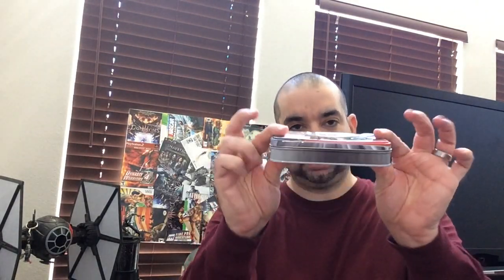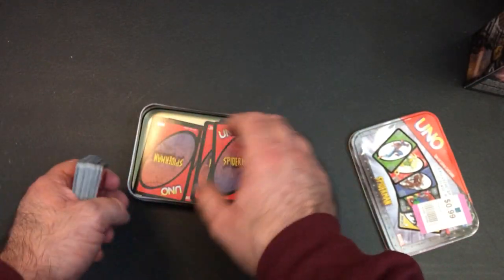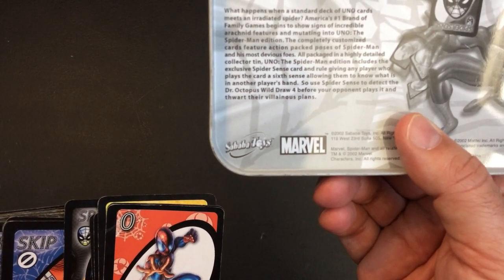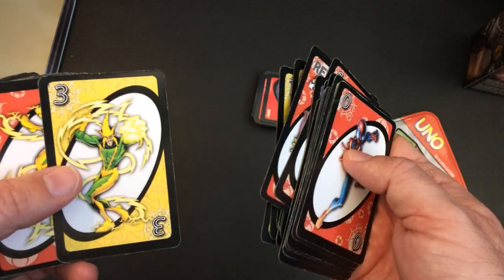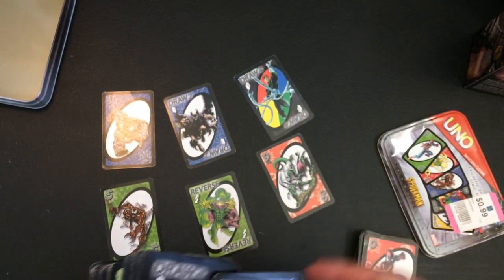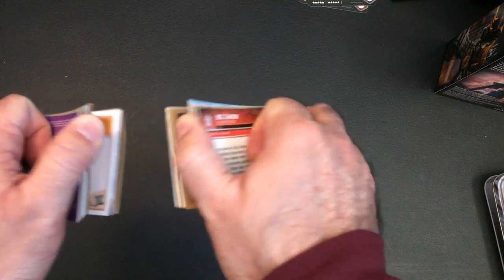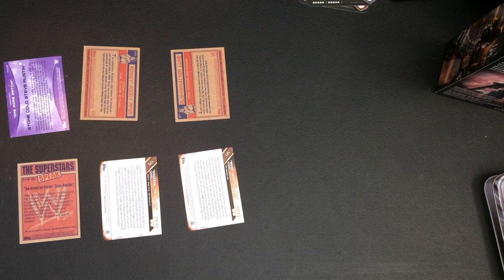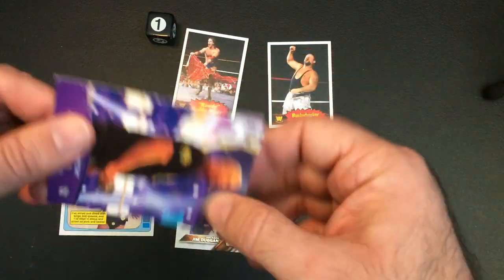Spider-Man Uno Plus Card Death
Ep 46